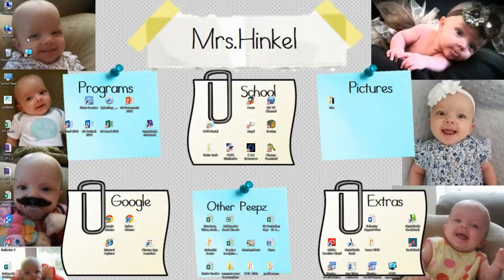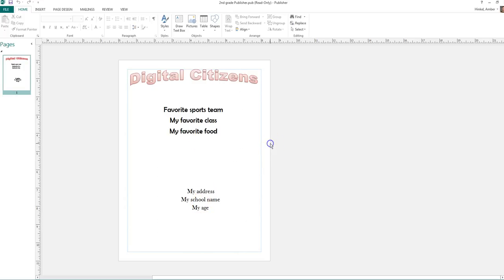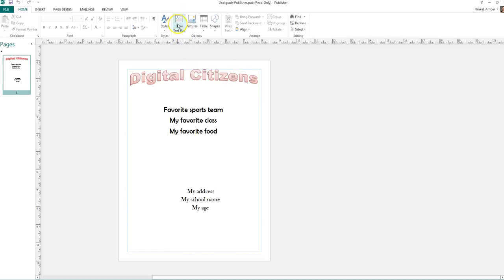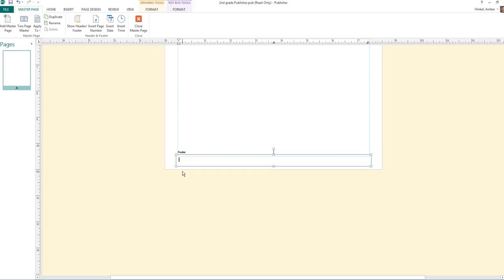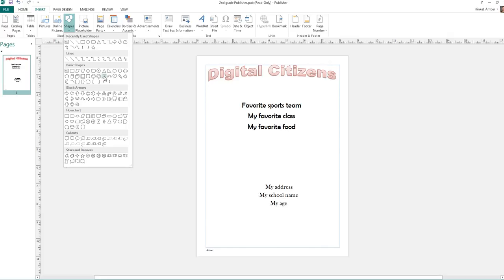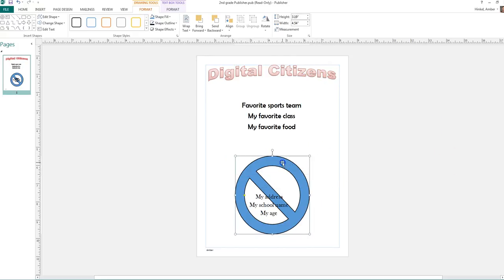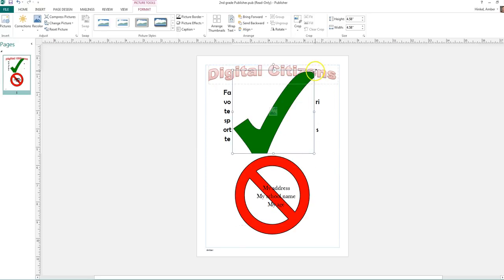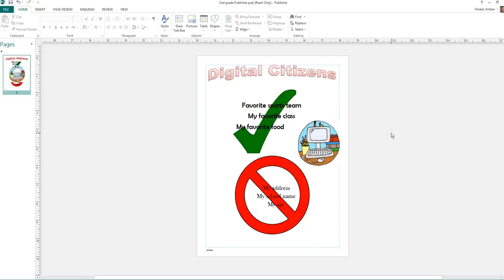2nd Q1 Wk 5 Poster part 2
2nd gr Week 2 of using MS Word to create a digital citizenship poster